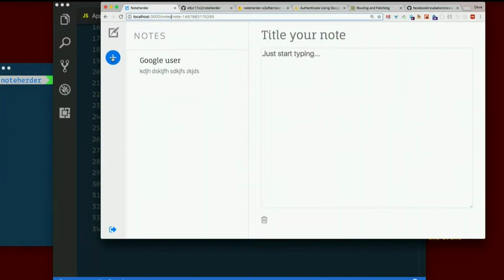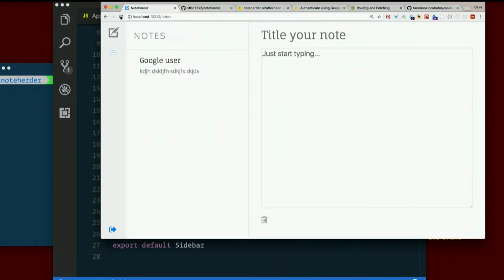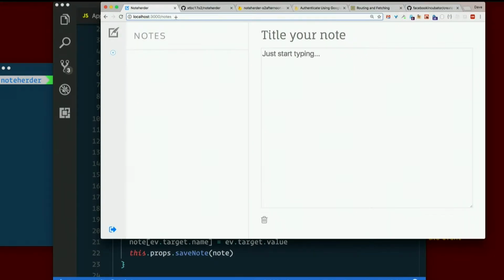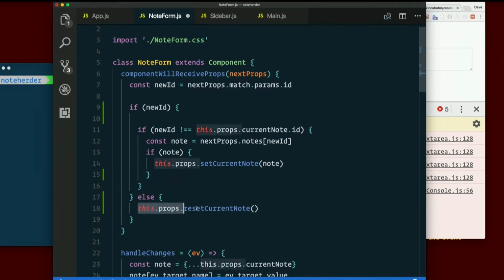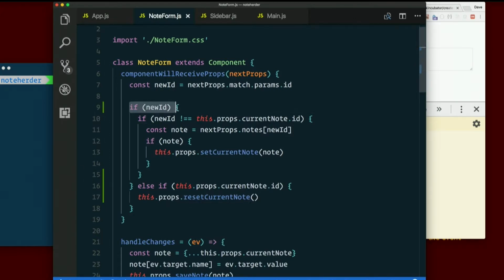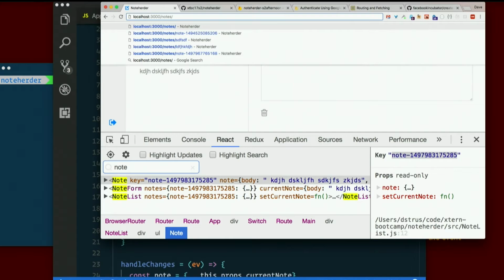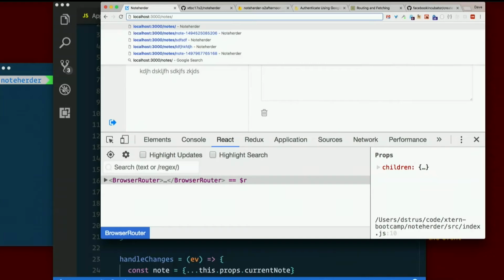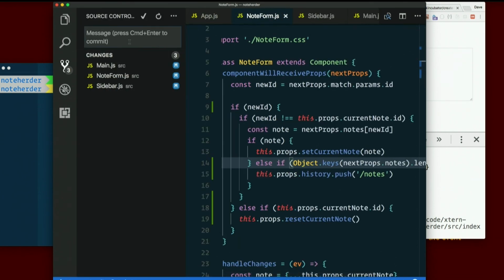Day 11 - Afternoon, part 6: Make the sidebar button a link to a blank note - XTBC 2017 Session 2